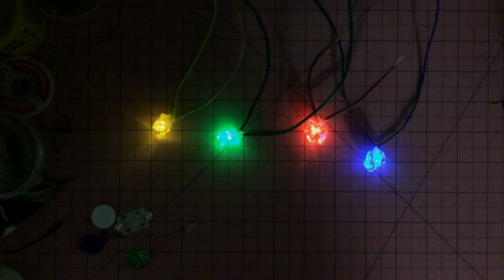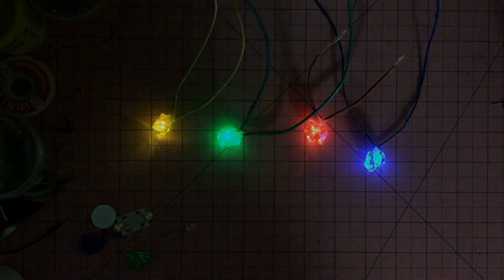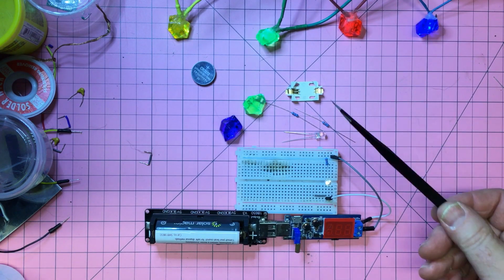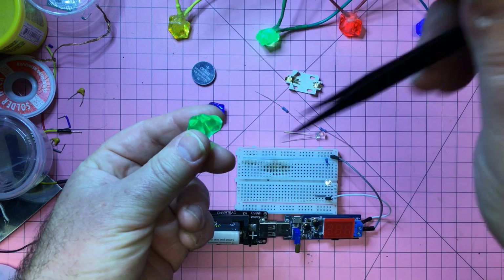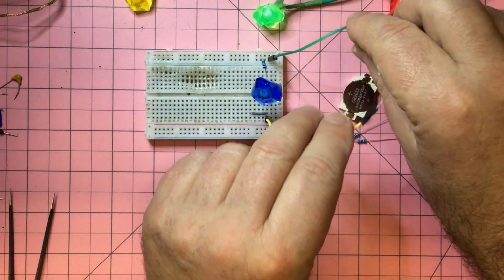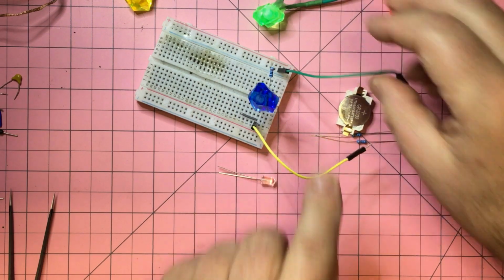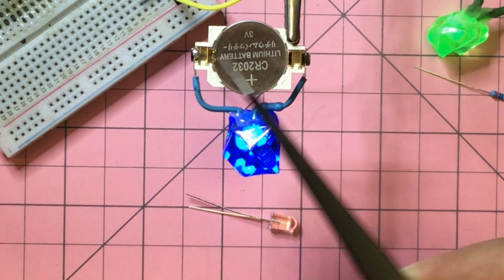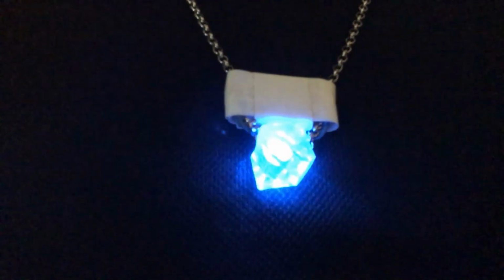"Crystal" LED light from Big Clive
Each week I will grab a random electronic component from the vault and build a circuit - this week I build a version of Big Clive's "Kryptonite Pendant" linked below.